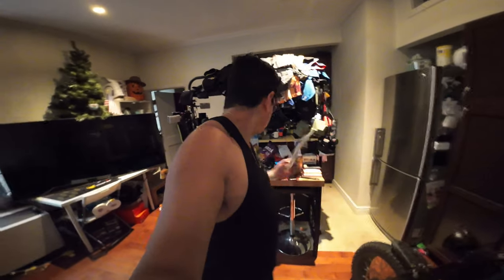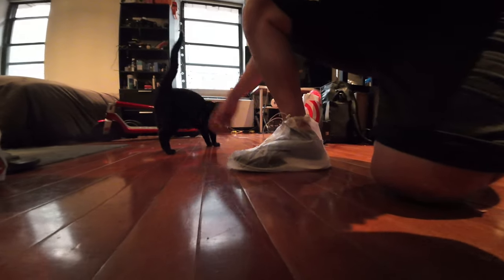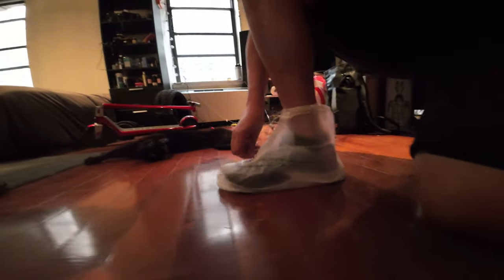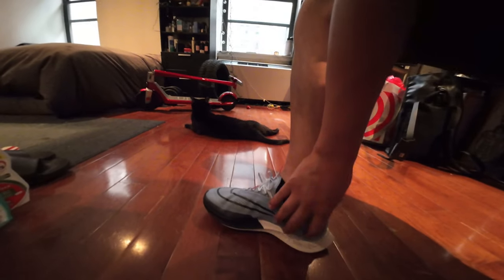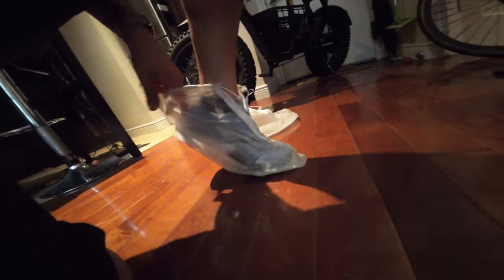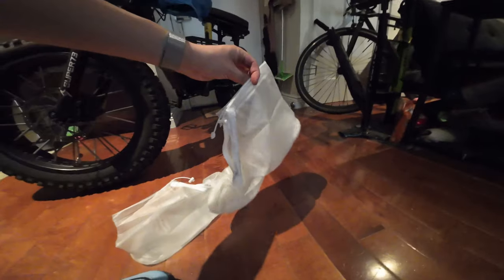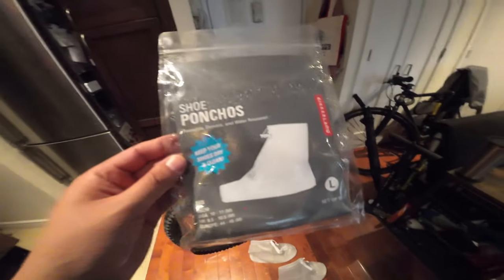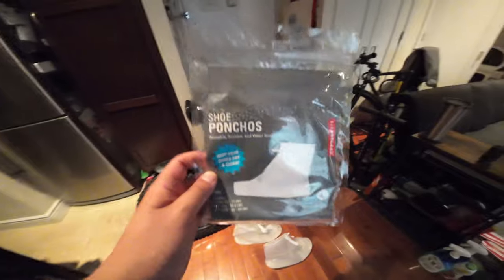Kikkerland Shoe Ponchos